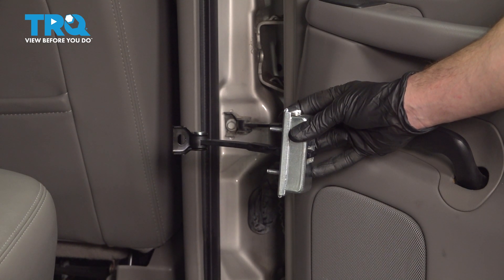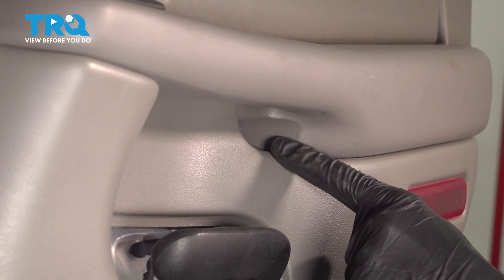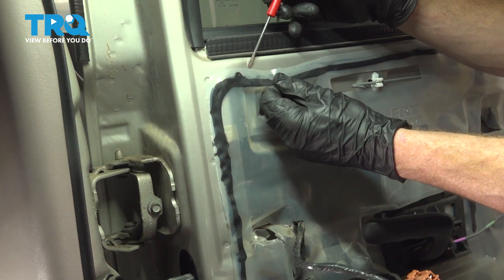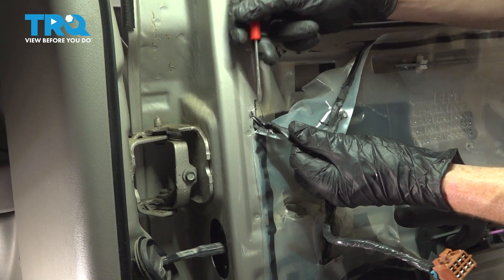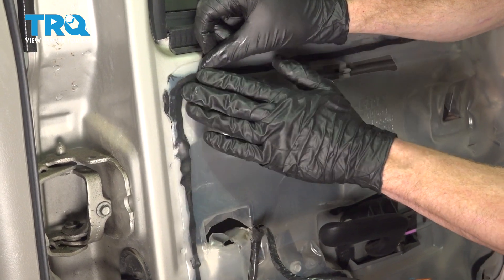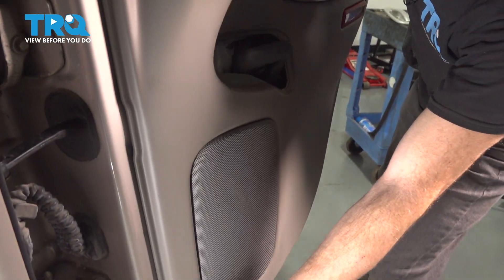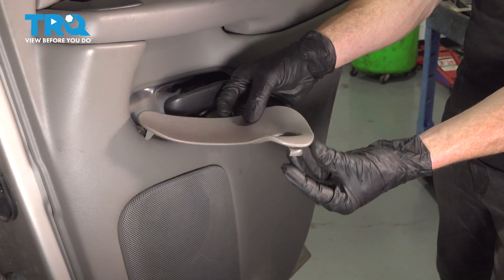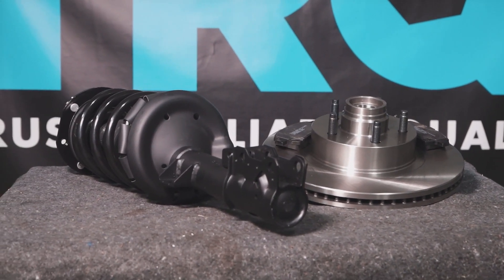How to Replace Door Check 2000-2006 Chevrolet Tahoe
This video shows you how to install a new door check on your 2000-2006 Chevrolet Tahoe.

2000 Chevrolet Tahoe
2001 Chevrolet Tahoe
2002 Chevrolet Tahoe
2003 Chevrolet Tahoe
2004 Chevrolet Tahoe
2005 Chevrolet Tahoe
2006 Chevrolet Tahoe

Tools you will need:
• Pocket Screwdriver
• Safety Glasses